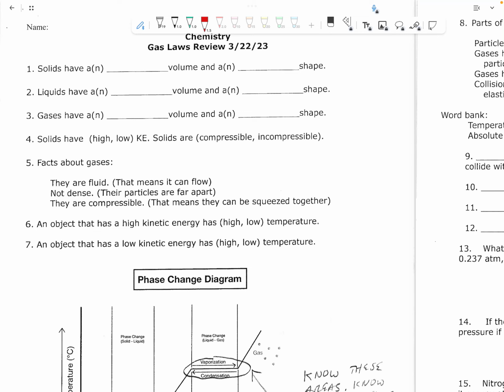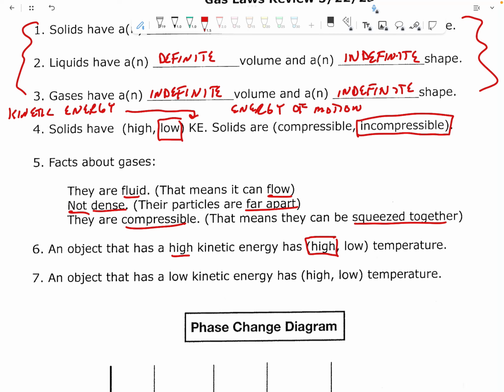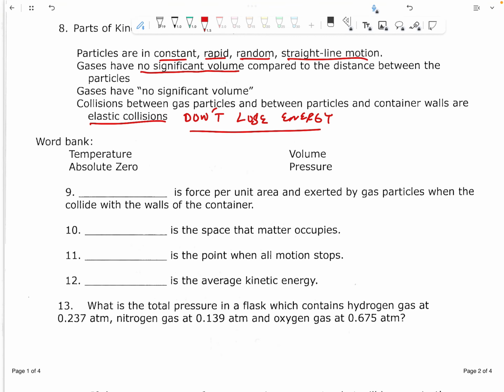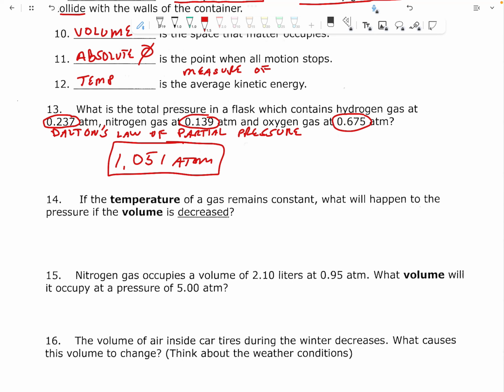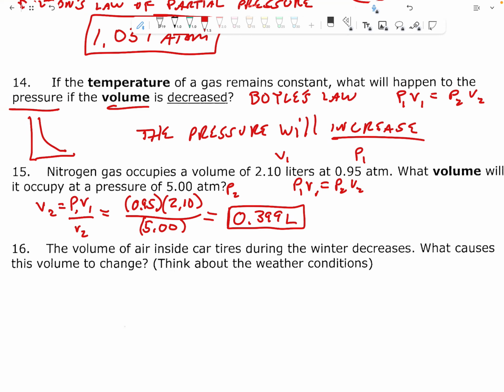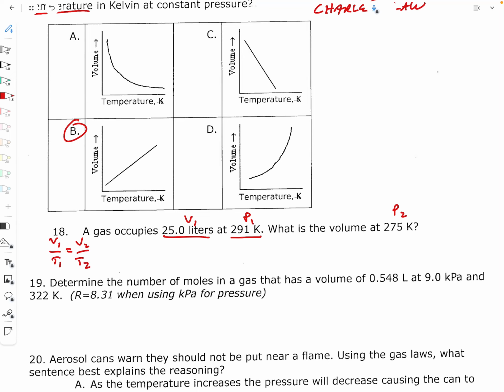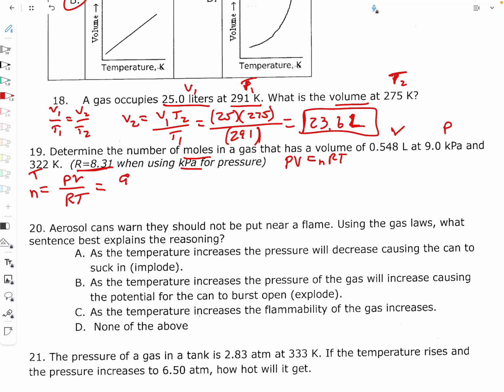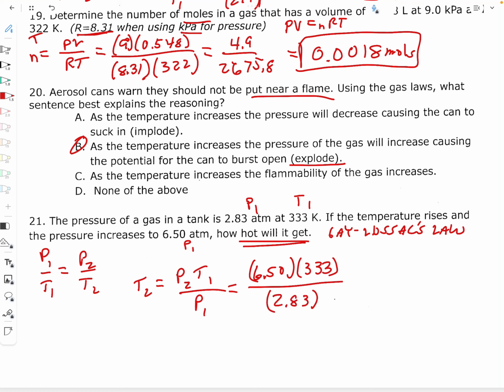Gas Laws Review Video